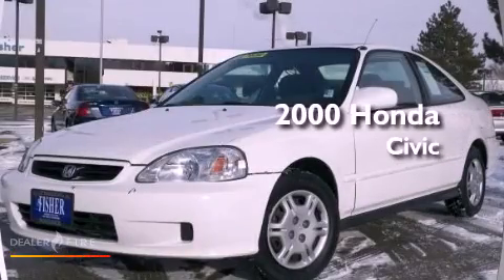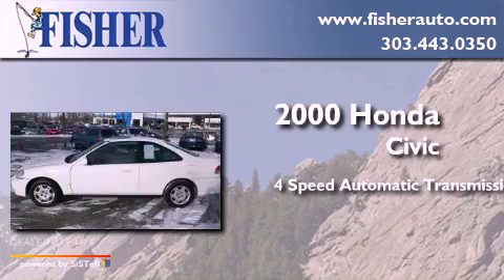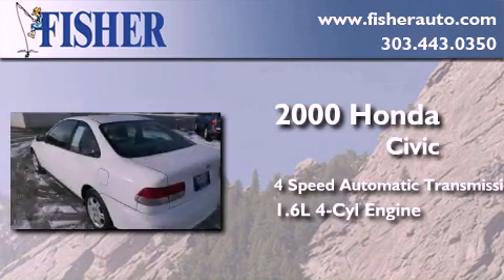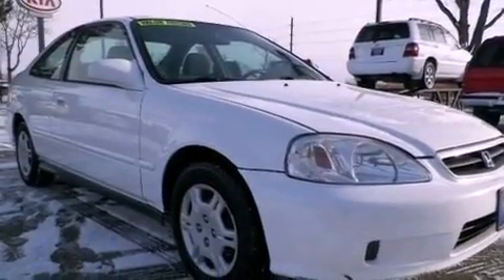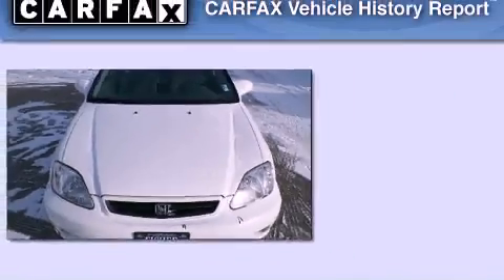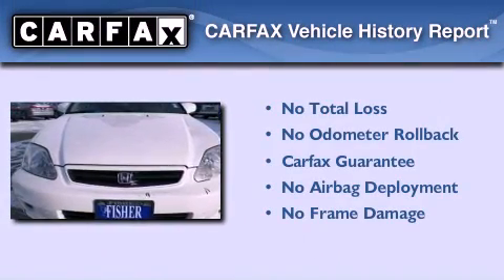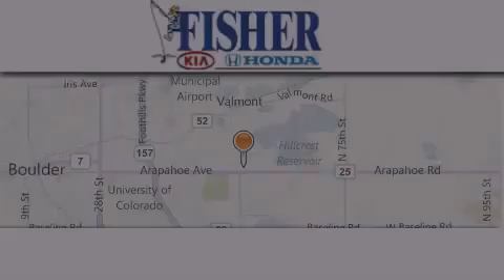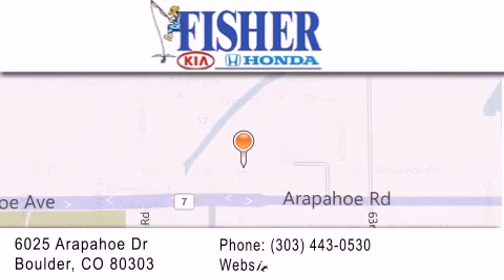2000 Honda Civic Denver CO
Year : 2000
 Make : Honda
 Model : Civic
 Engine : gas i4 1.6l/97.0
 Trans . : automatic
 Exterior : white
 Miles : 149,873
 Interior : gray
 Stock : 135063A

 Preowned 2000 Honda Civic Boulder CO